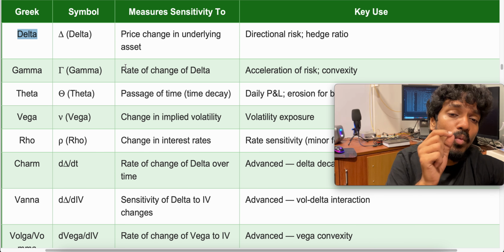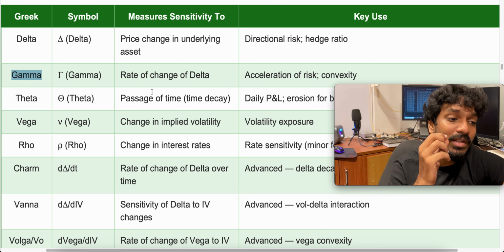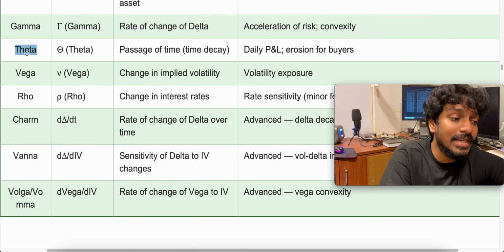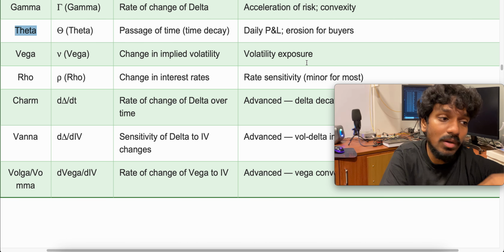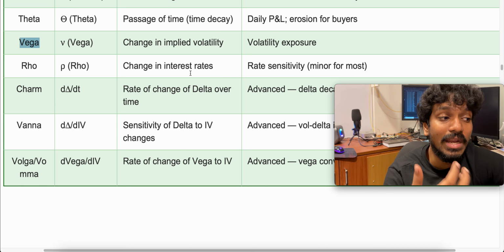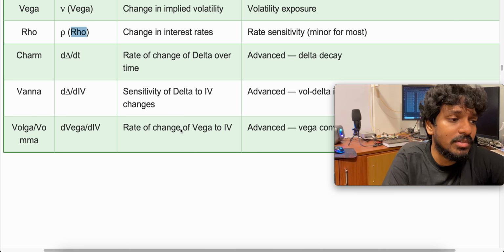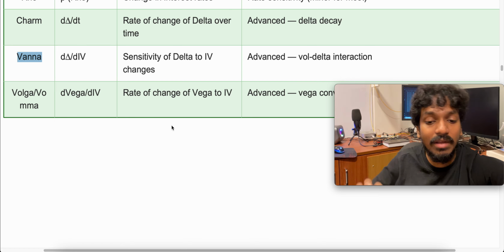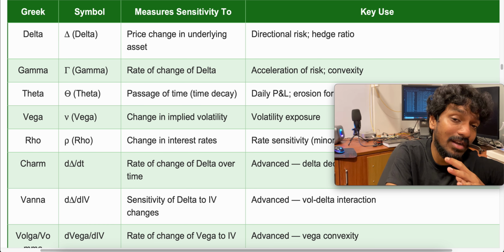The Complete Guide to Options Greeks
Want to learn Quantitative Finance and create your own automated trading system?

In this personalized one-to-one course, you'll learn:

✅ Python for Quant Finance
✅ Financial Market Fundamentals
✅ Price Action & Technical Analysis
✅ Stochastic Processes (Brownian Motion, GBM, OU Process)
✅ Quantitative Trading Strategies
✅ Backtesting & Optimization
✅ Risk Management
✅ API Integration (Crypto & Stock Markets)
✅ AI-Powered Trading Systems
✅ Live Trading Bot Development

By the end of the course, you'll have your own trading bot that you understand and can continue improving.